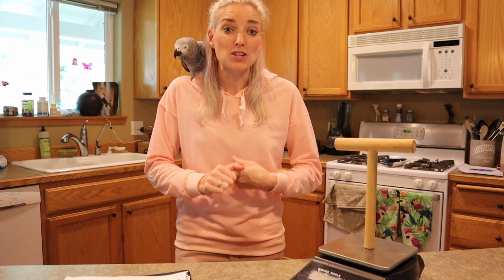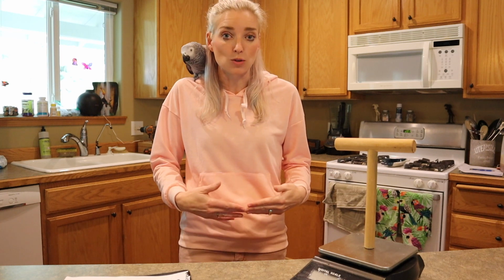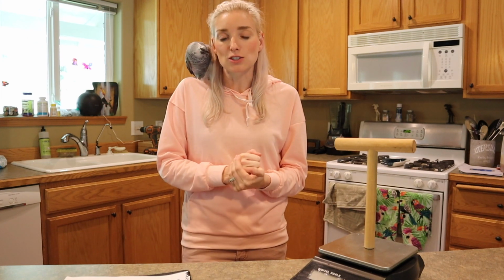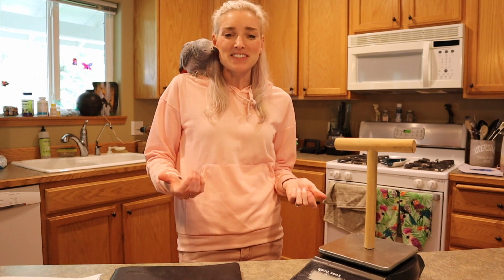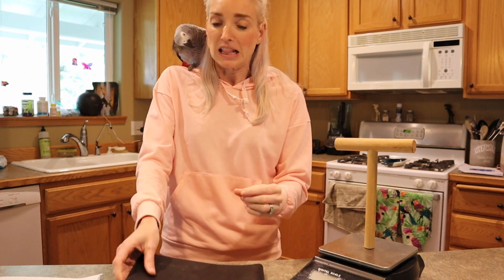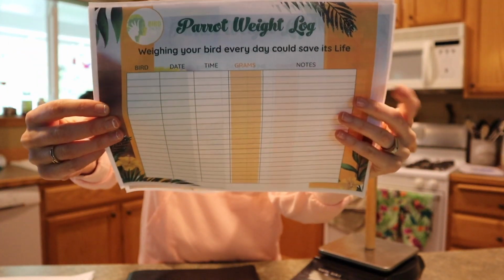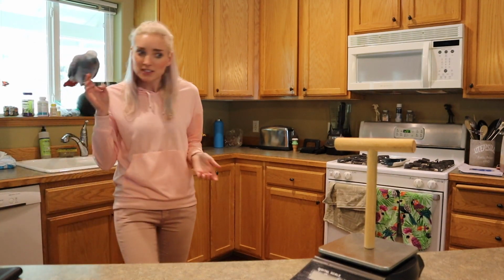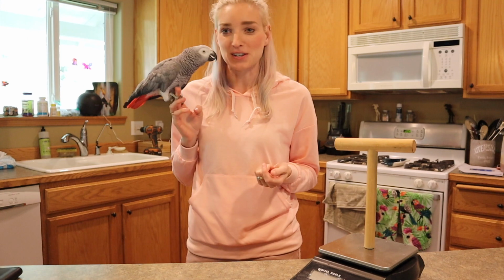How Weighing Your Pet Parrot Could Save Its Life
Parrots should always be weighed in grams to be able to successfully spot early signs of illness. A link to the parrot scale I use is below.

Tracking your bird’s weight is a great tool for:
- Keeping your bird healthy
- Catching early signs of illness
- Understanding how certain foods affect weight loss/gain
- Finding an average weight for your bird by weighing at the same time every day for at least a week (vets love having this info!)
- Knowing if you should have a training session and when (some birds train best before meals, while some will train after or even with 1/2 a meal.)
- Getting your bird accustomed to being weighed will make vet visits go more smoothly
- You will become used to certain times of year your bird’s weight may naturally fluctuate with its appetite

Here are some valuable articles on how weighing your bird could save its life: